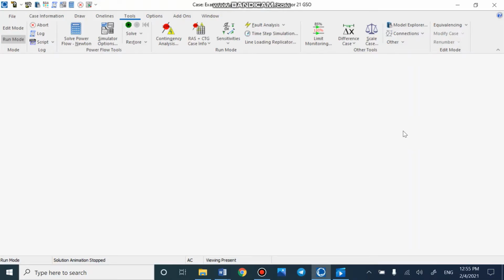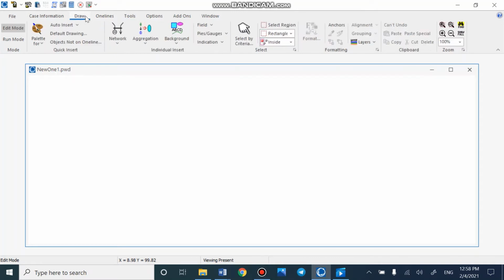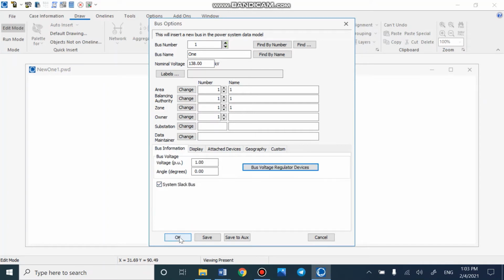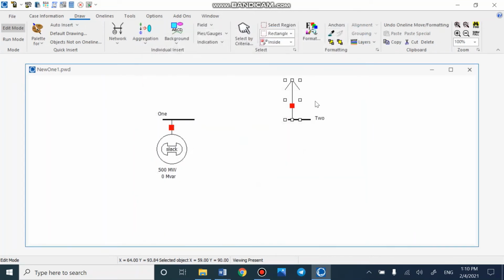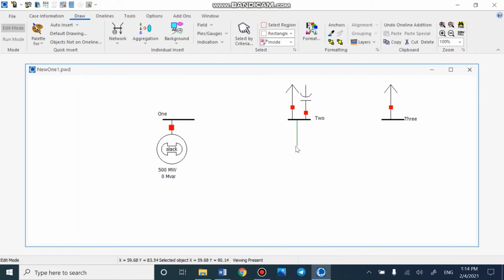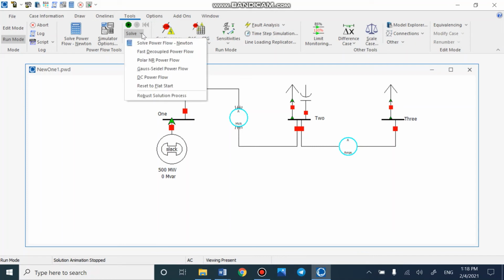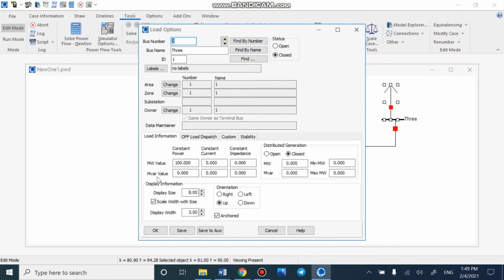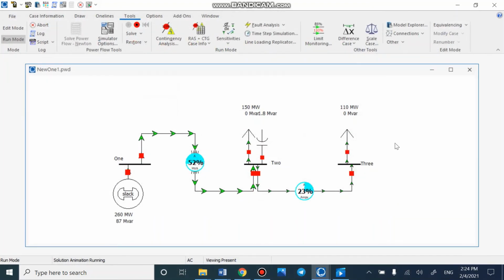Introduction to PowerWorld Simulator